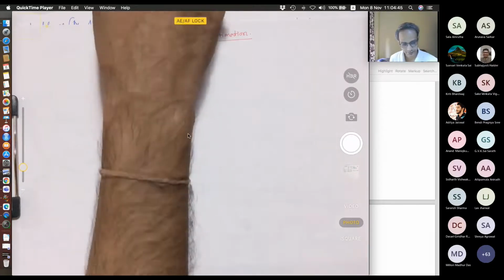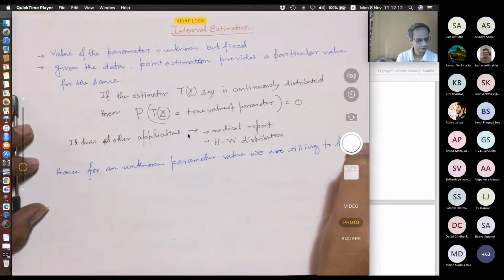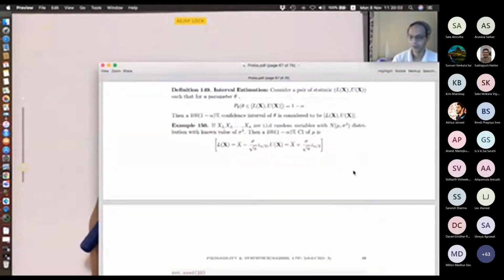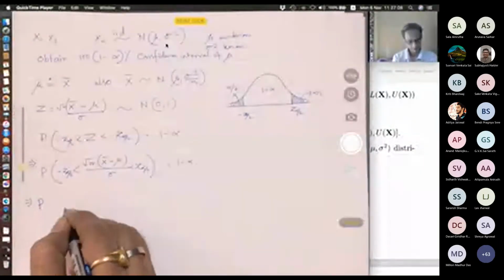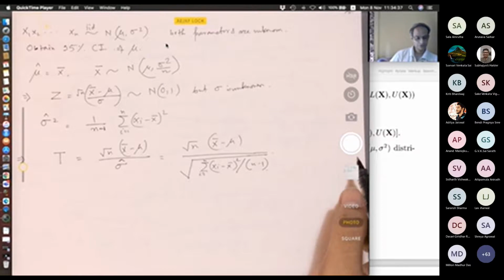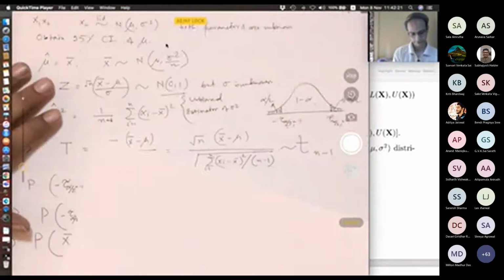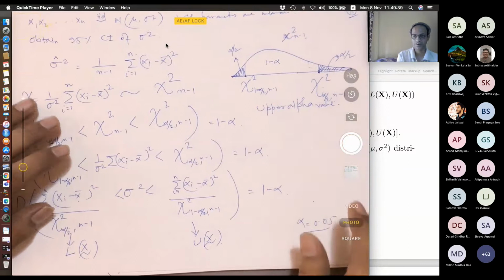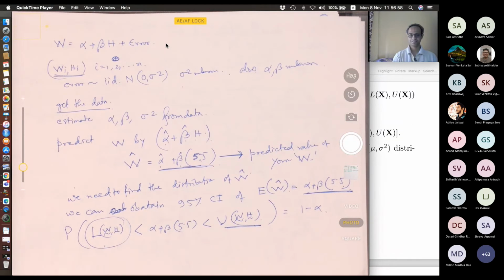W13_21_Statistics_2021-11-08_Mon